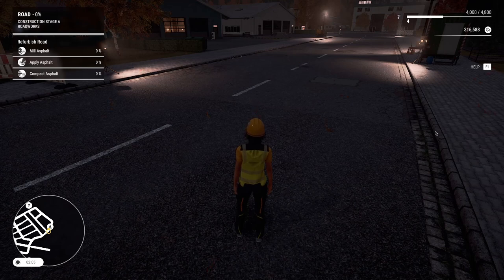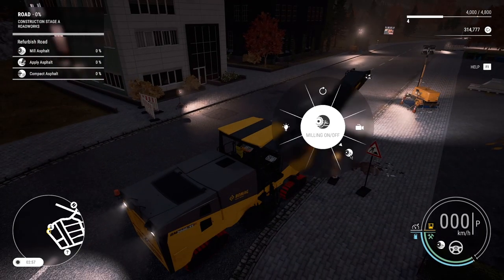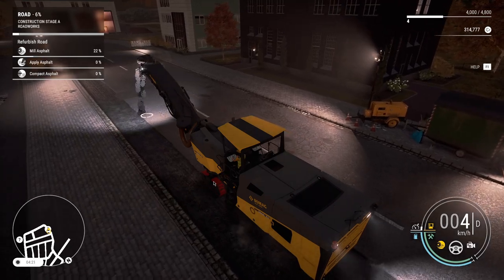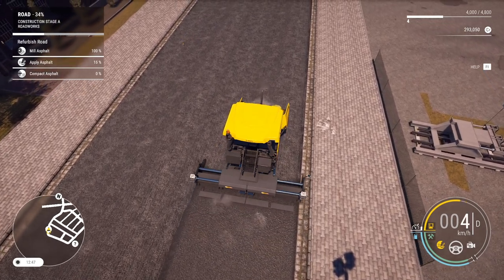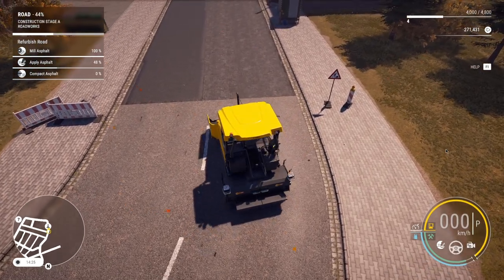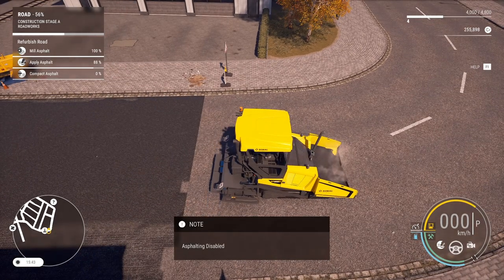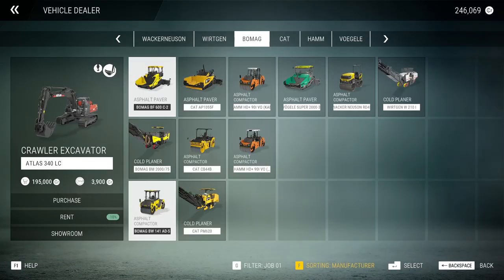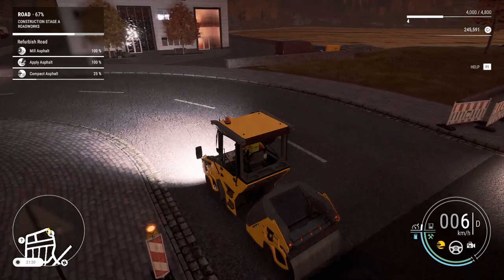Construction Simulator 2022, Lay An New Asphalt Road Job, 300 K Currency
00:00 Mill Asphalt
06:23 Apply Asphalt
17:55 Compact Asphalt